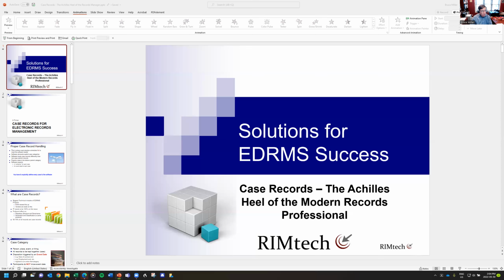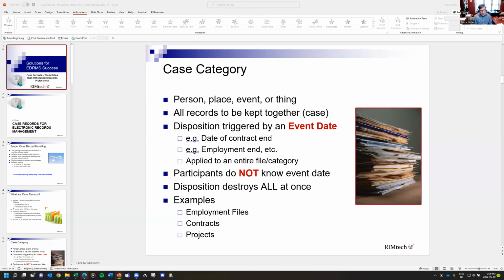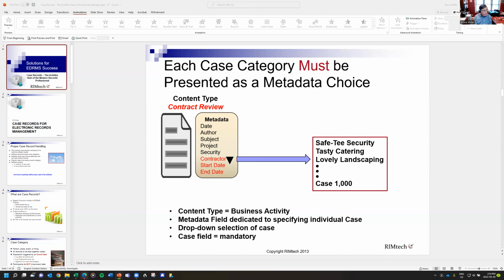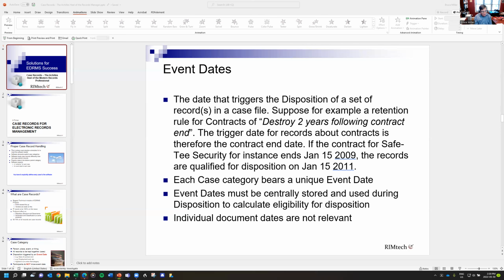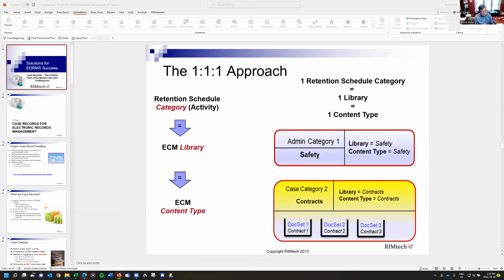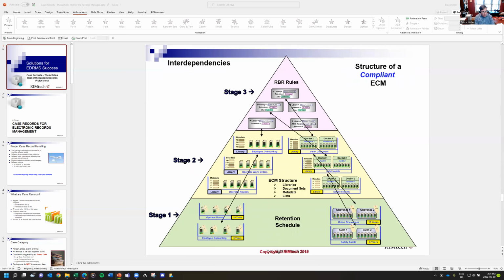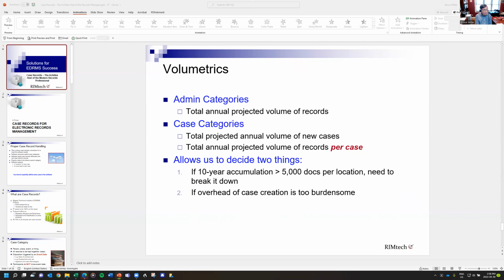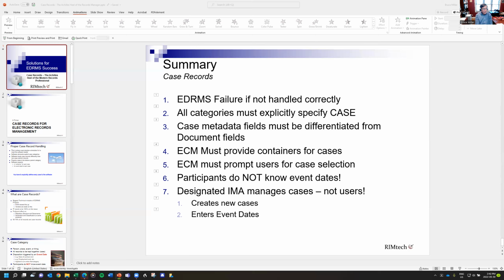Case Records, Achilles Heel of the RIM Professional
Struggling with electronic records management? In this video, Bruce Miller reveals the Achilles heel of modern EDRMS projects—case records. Discover what case records are, why they make or break your ECM strategy, and how to manage them correctly to avoid project failure. Perfect for records managers, IT teams, and professionals working with SharePoint, Documentum, FileNet, or other ECM platforms.

👉 Learn how to:

Identify and classify case records vs. admin records
Handle event dates and retention rules properly
Avoid common mistakes that sink EDRMS projects
Build a compliant, automated records management system
If you want your EDRMS/ECM implementation to succeed, this video is a must-watch!